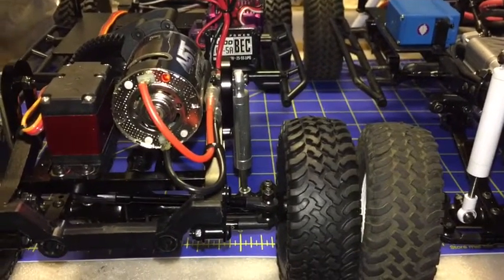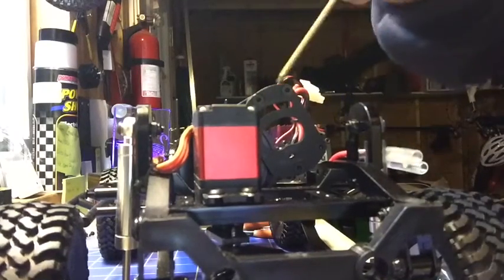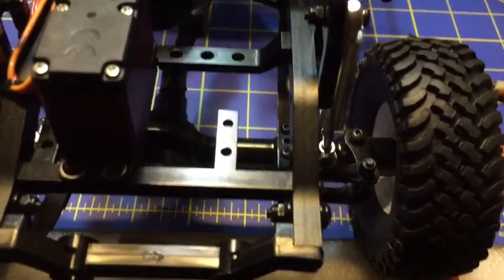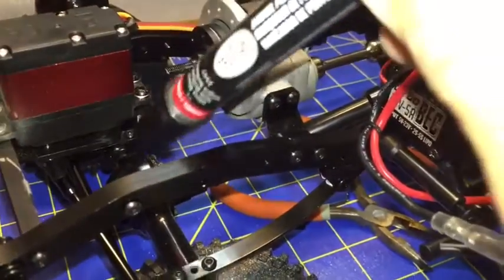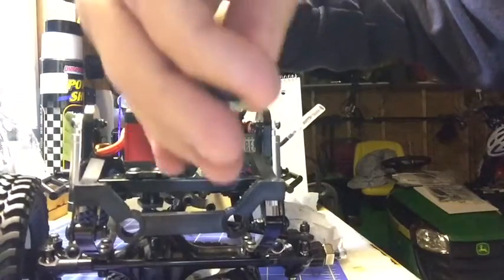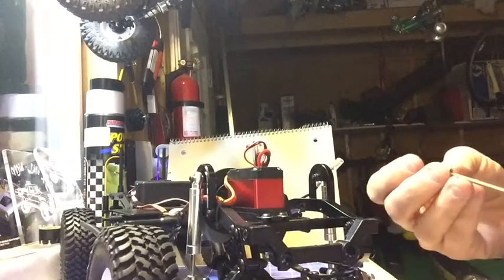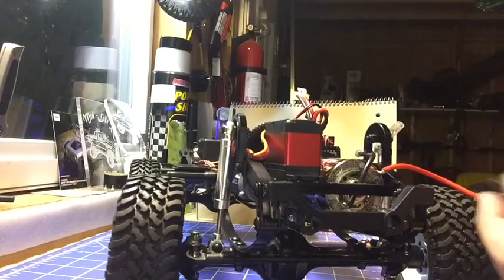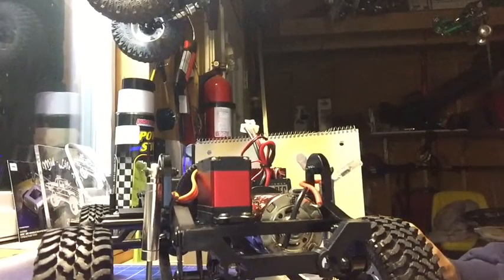Trail Finder 2 Motor Drop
Just the way I did it.